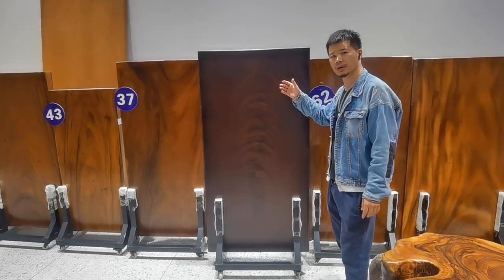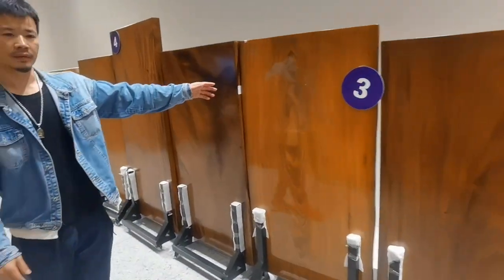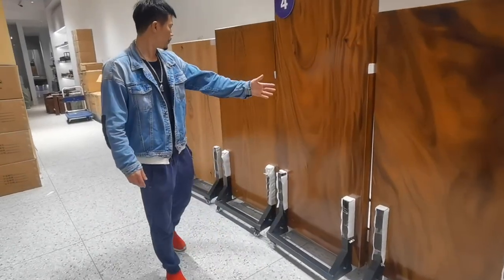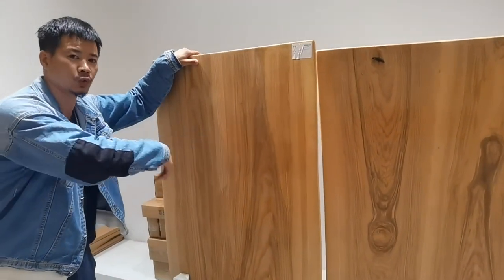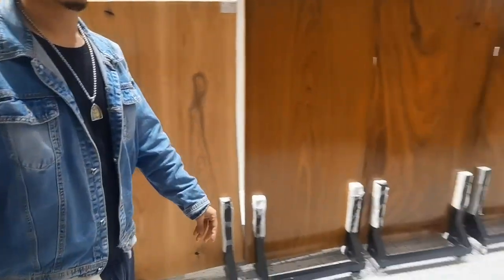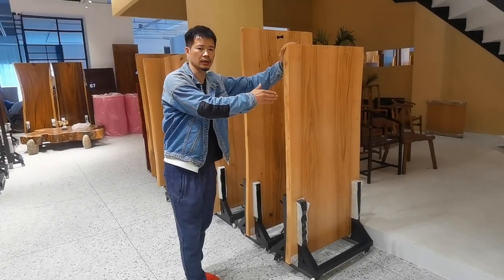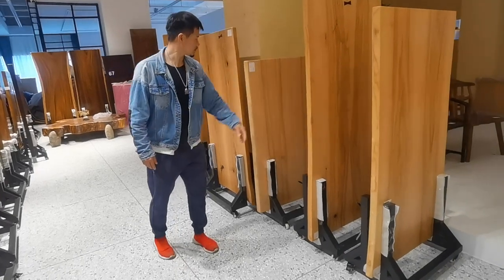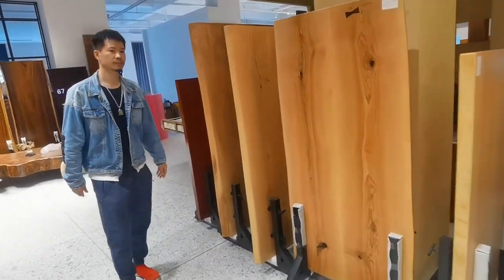Jacky Chan introduce new wood slab table Globally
we are factory Woodyoulike offer Whole Wood Slab Table & Epoxy Resin River Table, Reclaimed Barn Wood & Industrial Furniture.